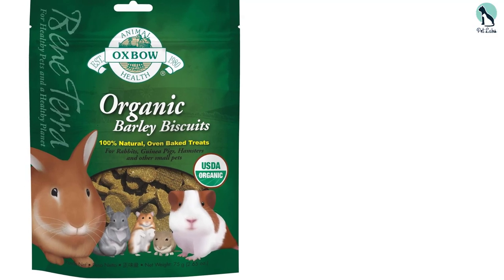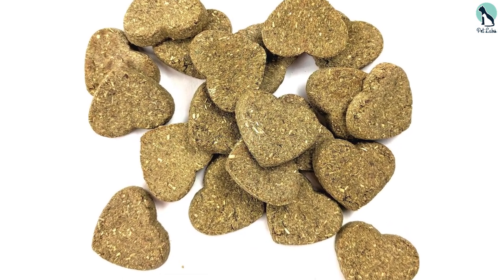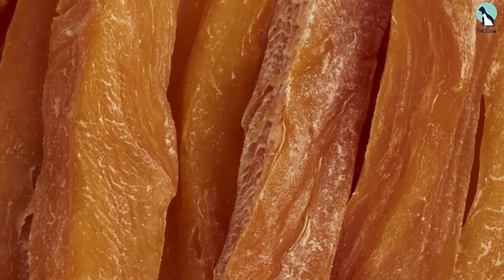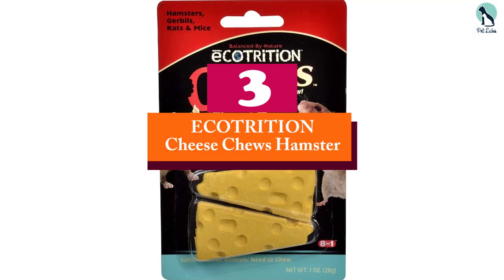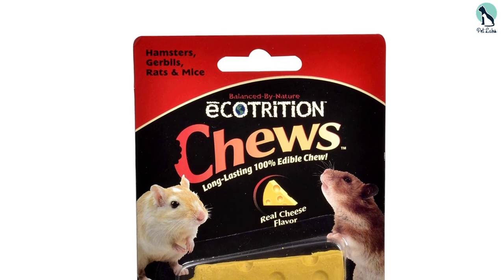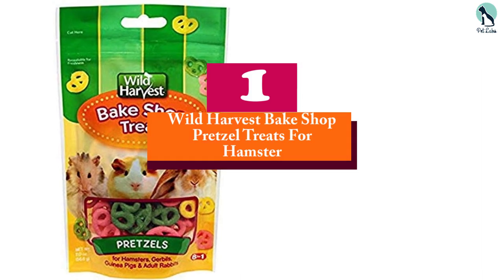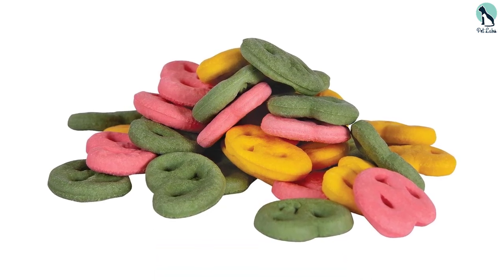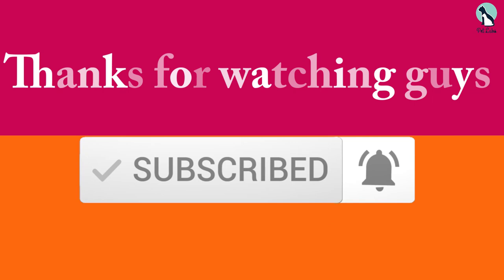✅The Best Hamster Treats in 2023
✅ 4. Brown's Tropical Carnival Sweet Potato Yummies Treats

✅ 3. ECOTRITION Cheese Chews Hamster

✅ 2. Critter Pops Small Animal Fun Chew Treats

✅ 1. Wild Harvest Bake Shop Pretzel Treats For Hamster